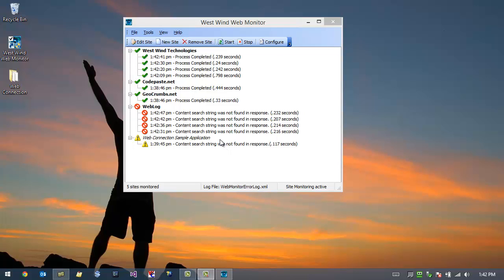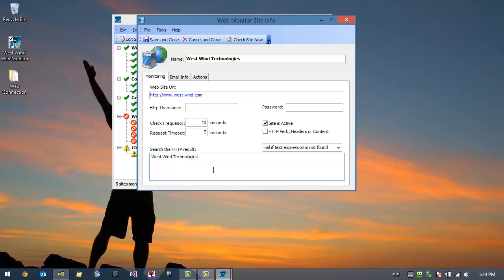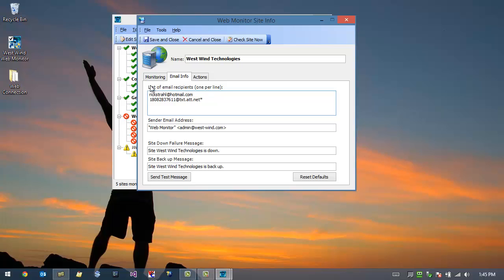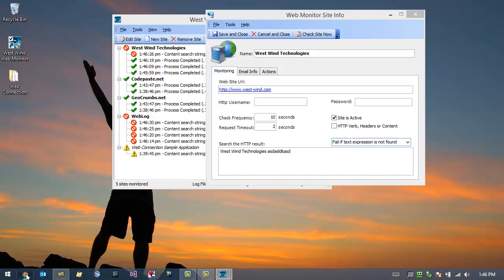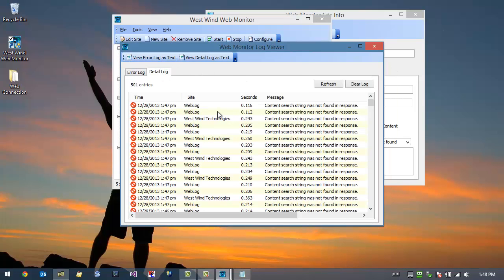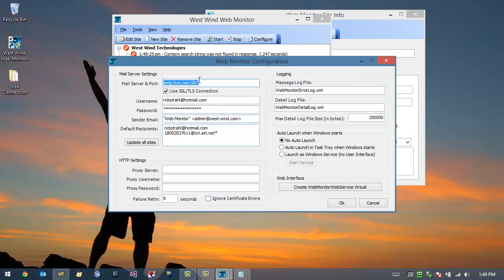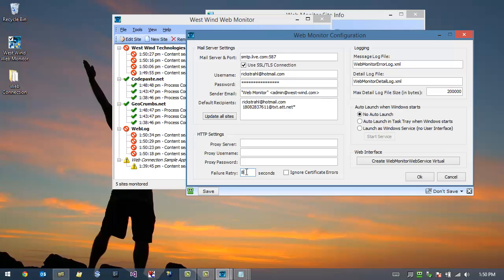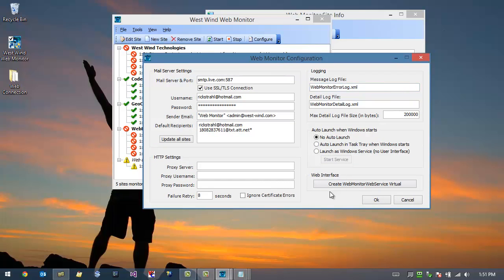Introduction to West Wind Web Monitor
This is a short walk through of the base features of West Wind Web Monitor (http:__west-wind.com_webmonitor). Web Monitor is a utility to monitor Web sites and takes actions or notifies you a site fails to respond expected results.